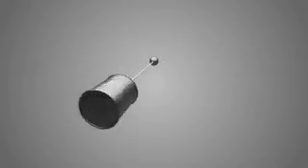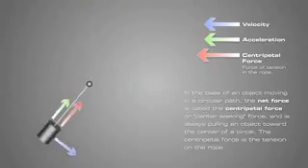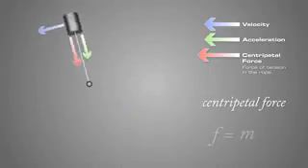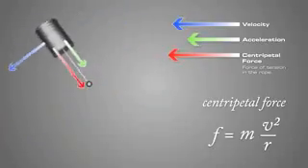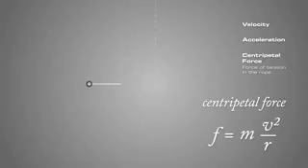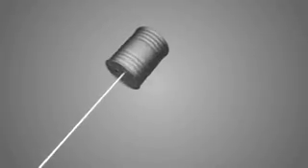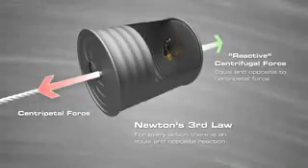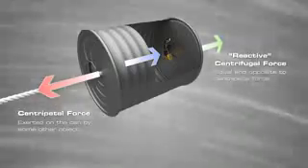Centripetal vs Centrifugal physics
free demo it is my 1st upload video here we learn